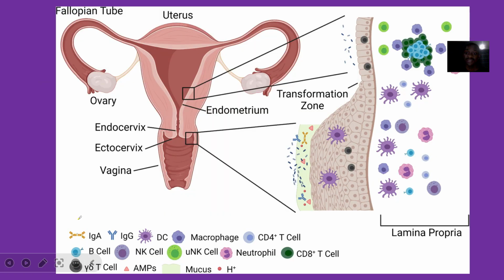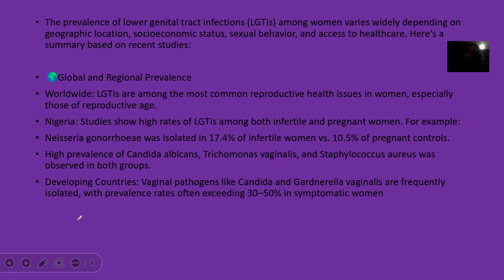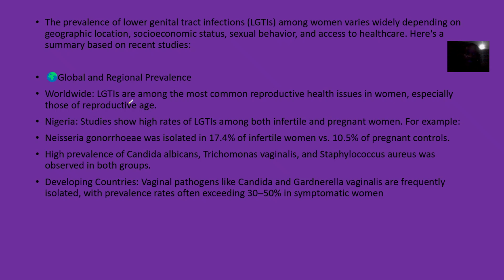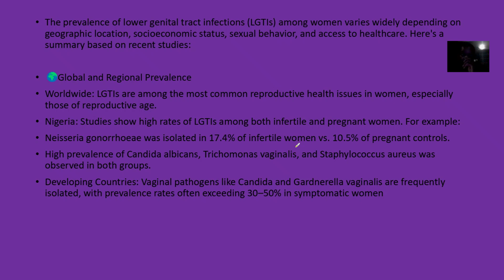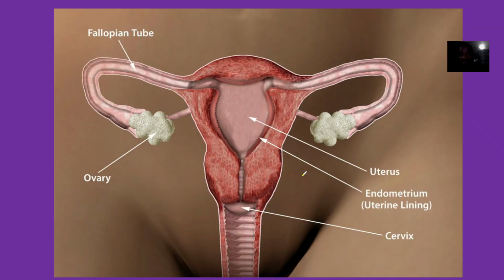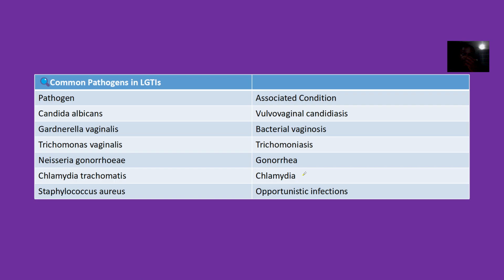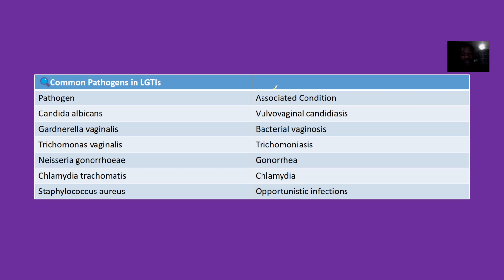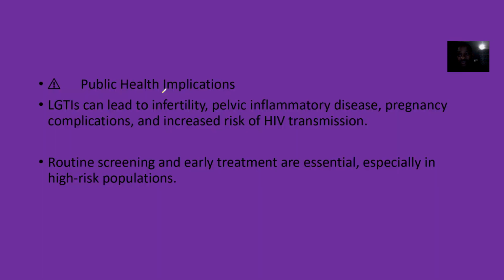Prevalence of Lower Genital Tract Infections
The prevalence of lower genital tract infections (LGTIs)—which include conditions like bacterial vaginosis, candidiasis, trichomoniasis, and cervicitis—is notably high among women of reproductive age, especially in developing regions. Here's a breakdown based on recent studies:

🌍 Global and Regional Prevalence
Worldwide Estimates: LGTIs are among the most common reproductive health issues, with millions of cases annually. Infections like Chlamydia trachomatis and Neisseria gonorrhoeae significantly impact fertility and infant survival in high-burden regions.

Nigeria (Hospital-Based Study):

Among women aged 15–49 attending Aminu Kano Teaching Hospital:

Candidiasis: 24.2%

Trichomoniasis: 2.6%

Staphylococcal infections: 9.6%

Streptococcal infections: 1.8%

Gonorrhea: 0% in this cohort

Age Group Most Affected: Women aged 21–30 years showed the highest infection rates, often linked to sexual activity and occupational exposure (e.g., partners who are drivers or mechanics).

🔍 Contributing Factors
High sexual activity and multiple partners

Poor hygiene and limited access to healthcare

Sociocultural practices and economic status

Lack of routine screening and education

Lower genital tract infections not only affect individual health but also have broader implications for public health, fertility, and neonatal outcomes. If you'd like, I can help you explore prevention strategies or diagnostic protocols ne